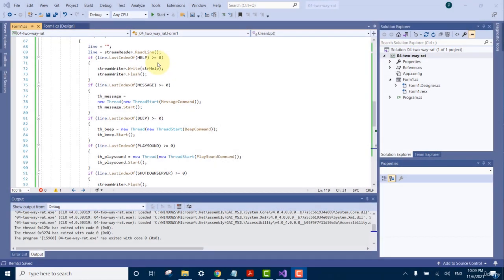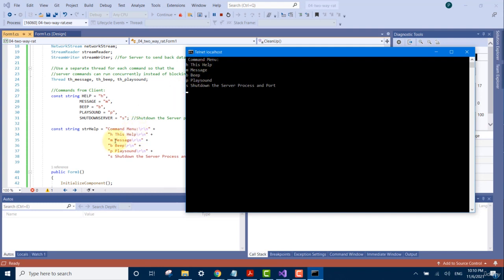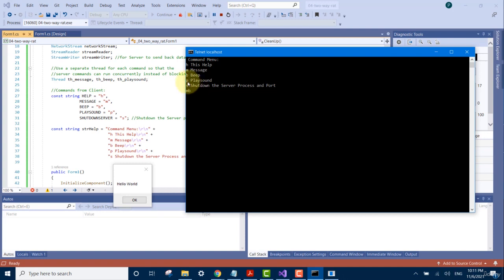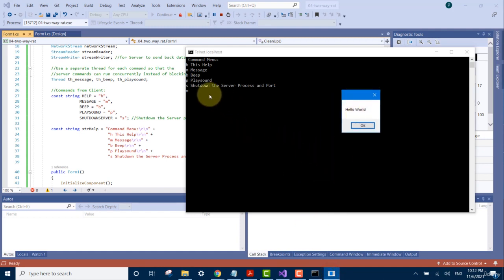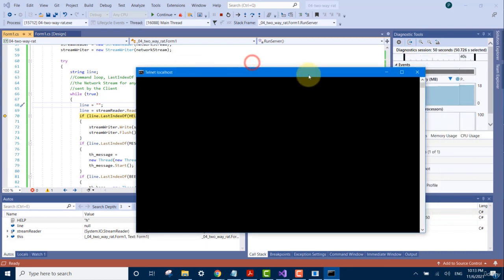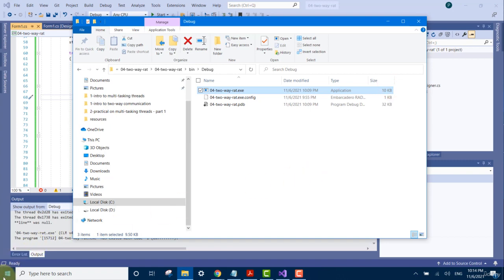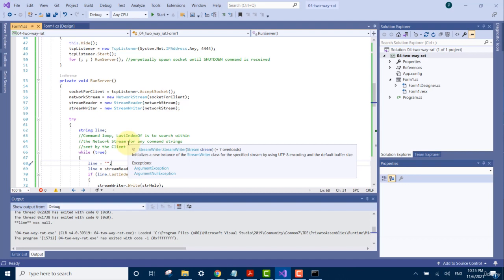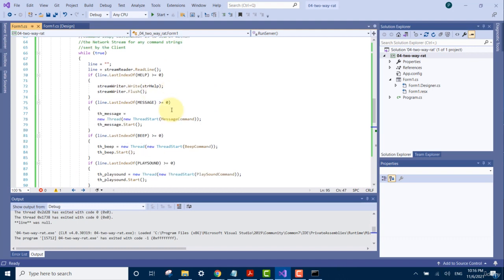Create two way communication 2 | Rat development 17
Two-way communication is a form of transmission in which both parties involved transmit information. Two-way communication has also been referred to as interpersonal communication. Common forms of two-way communication are: Amateur radio, CB or FRS radio contacts. Chatrooms and instant messaging. Computer networks.